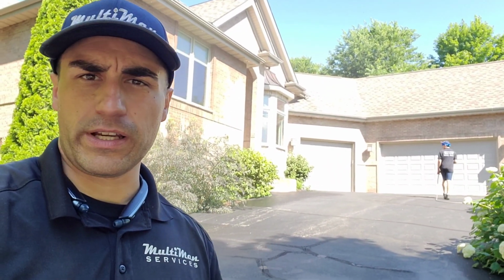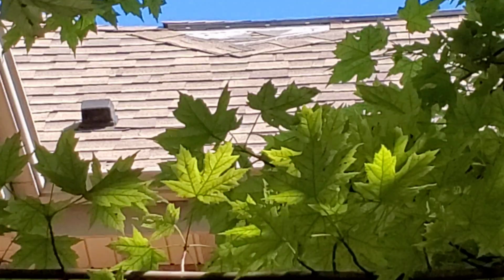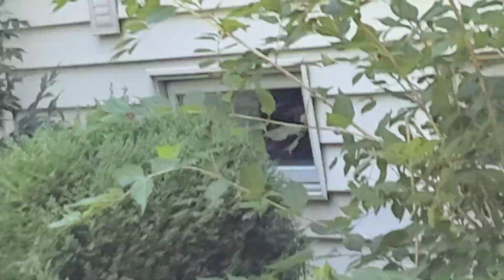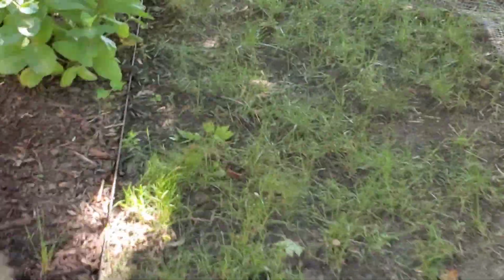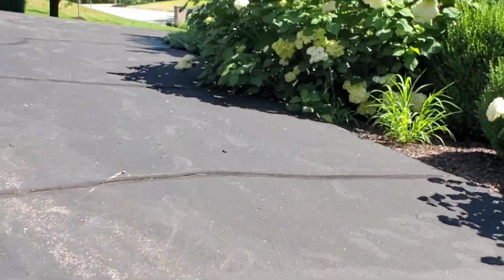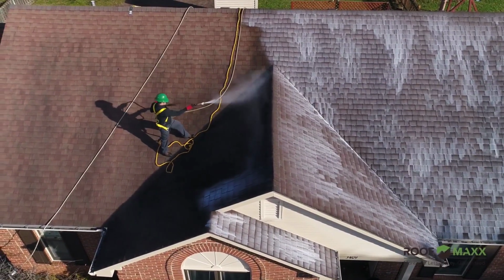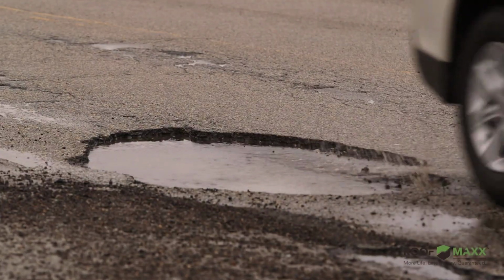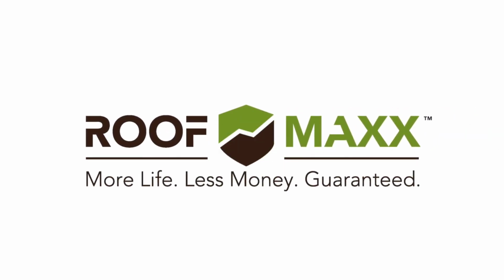Roof Maintenance needed in promontory ridge Roscoe Illinois